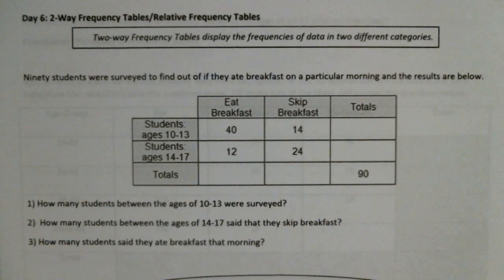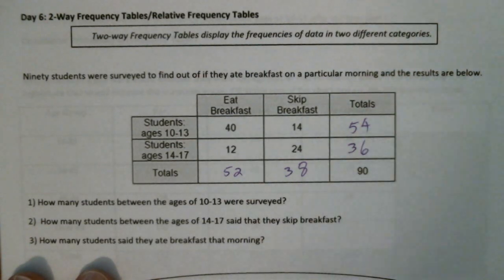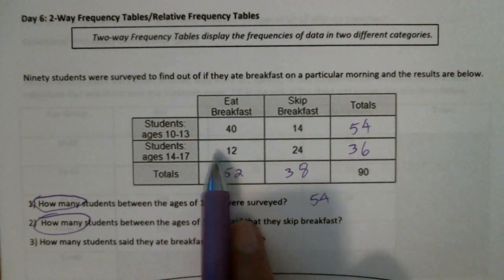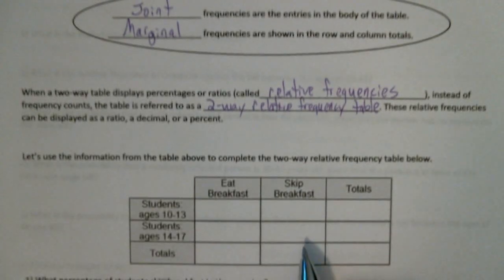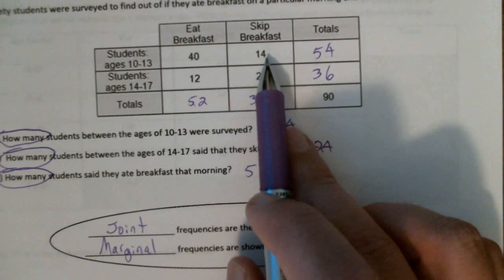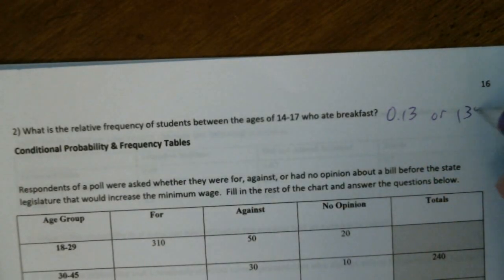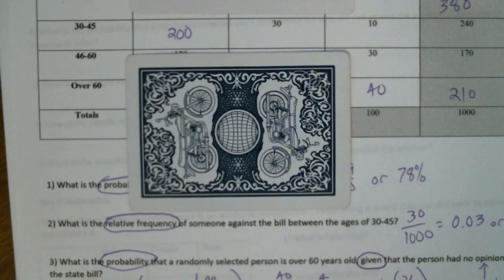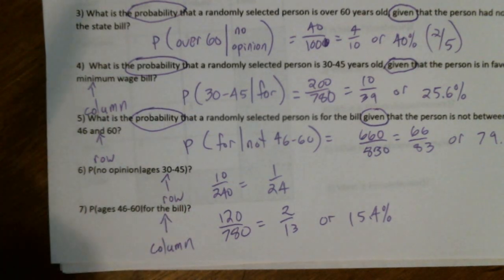Probability Day 6 Two Way Frequency Tables